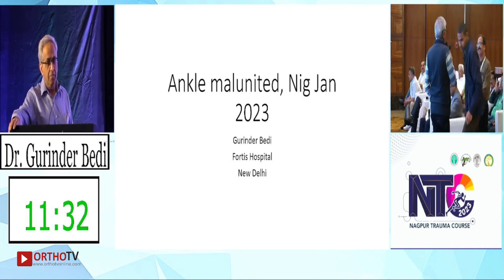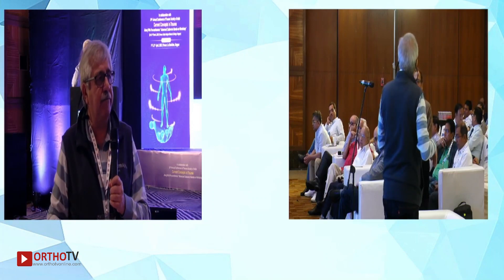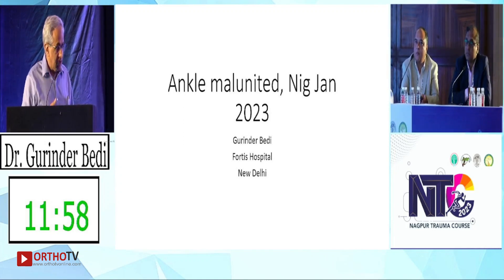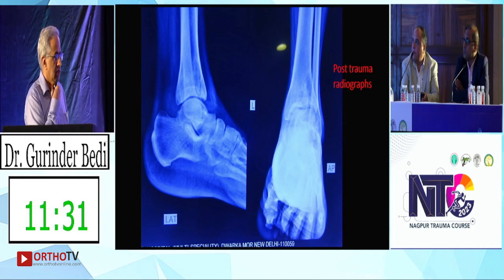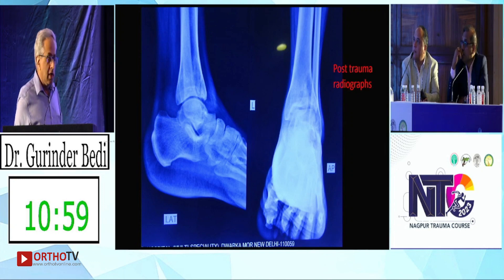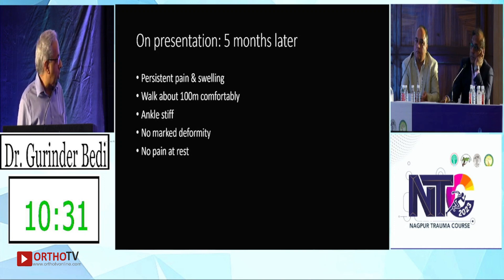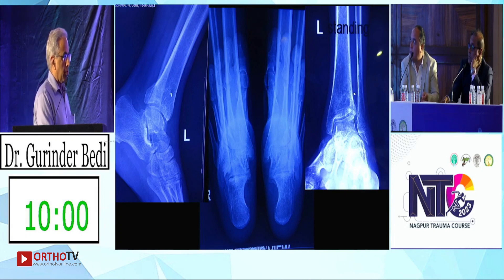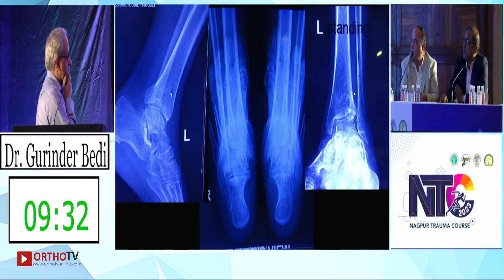Nagpur Trauma Course 2023 :Ankle Malunited, Nig Jan - Dr Gurinder Bedi